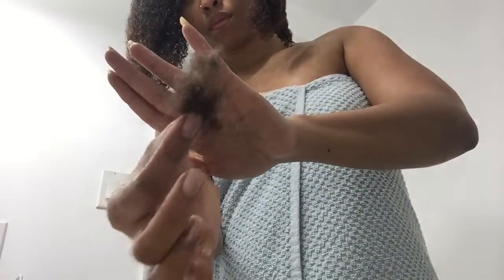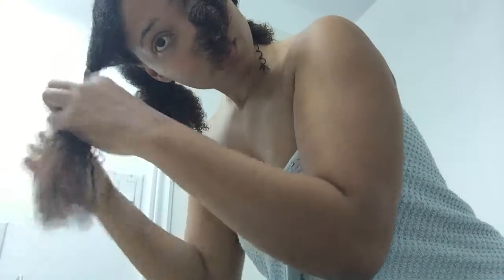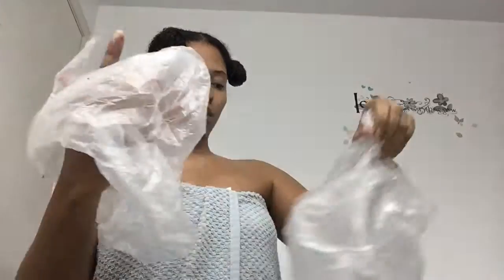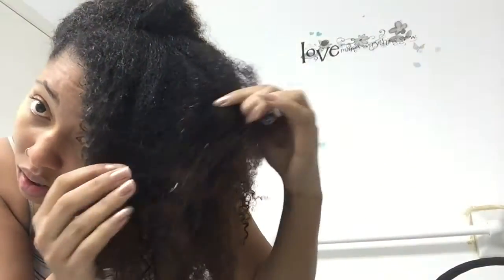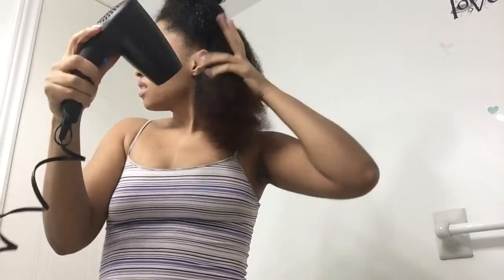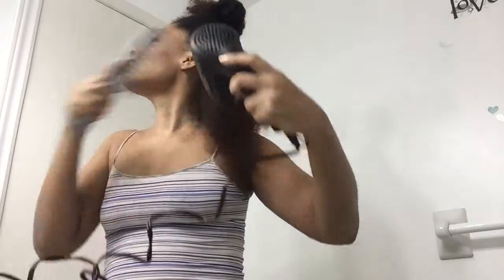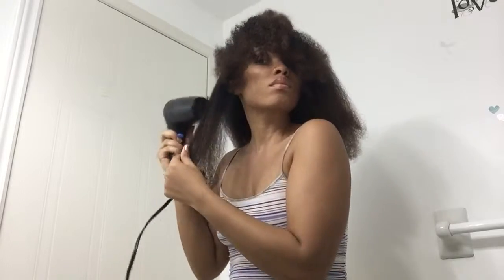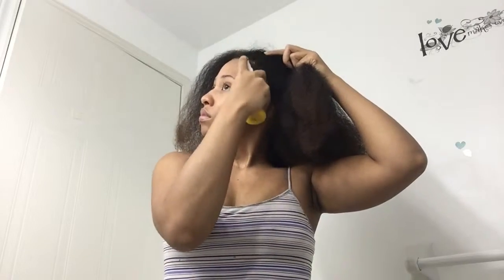My Egg Protein Hair Treatment